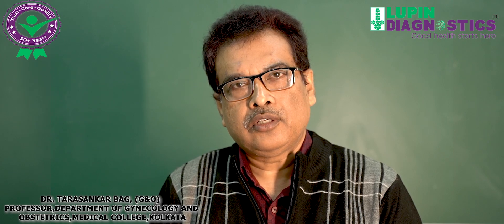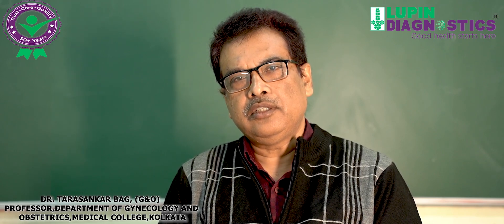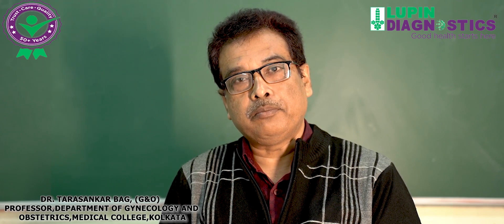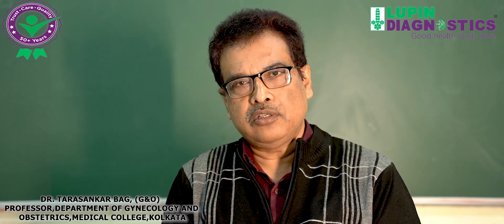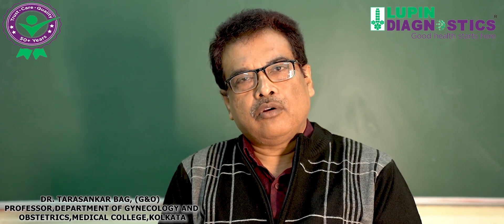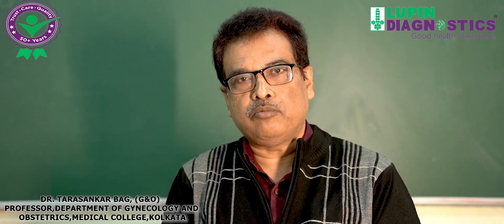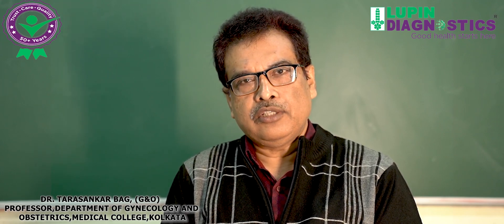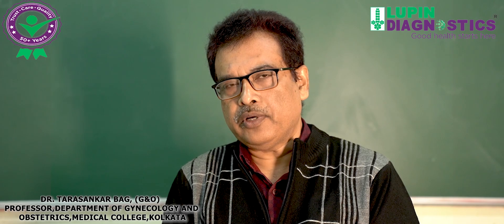Role on non-invasive tests in prenatal aneuploidy cases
Did you know, Down's Syndrome/ Trisomy 21 is the most common congenital anomaly which cannot be treated but prevented if diagnosed during pregnancy. Hear from the experts to know more.